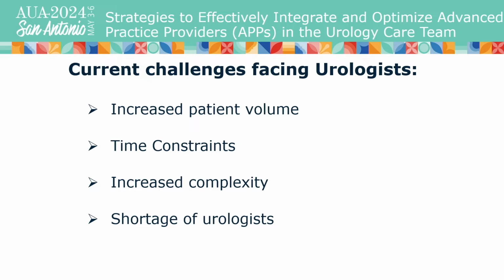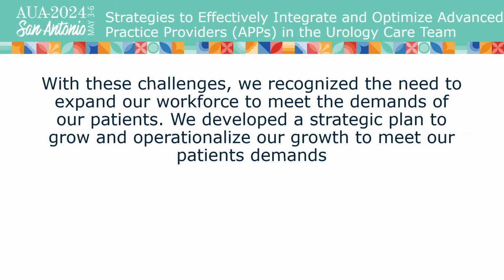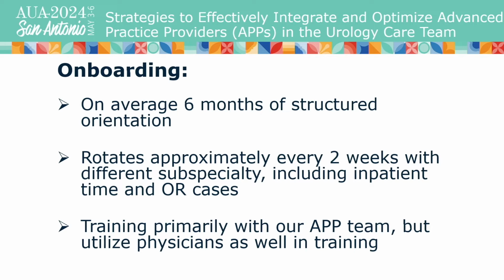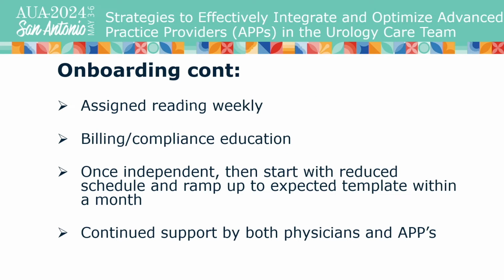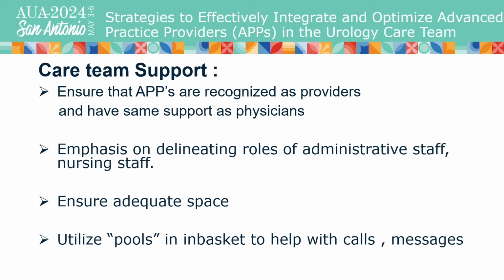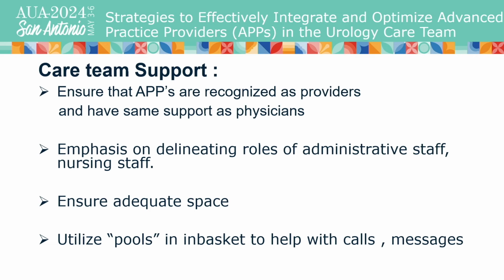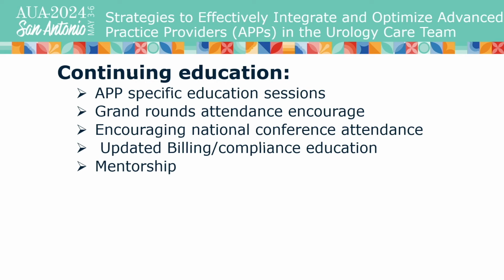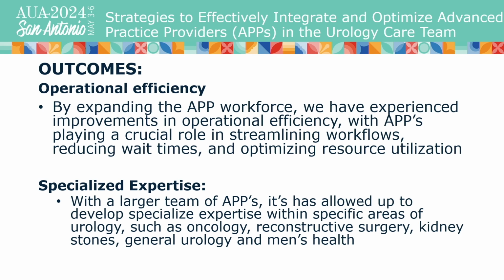Strategies to Effectively Integrate and Optimize APPs in the Urology Care Team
AUA2024: Urologic Care for the Advanced Practice Provider

Strategies to Effectively Integrate and Optimize Advanced Practice Providers (APPs) in the Urology Care Team

Faculty: Kristin Smith, PA-C, MPAS